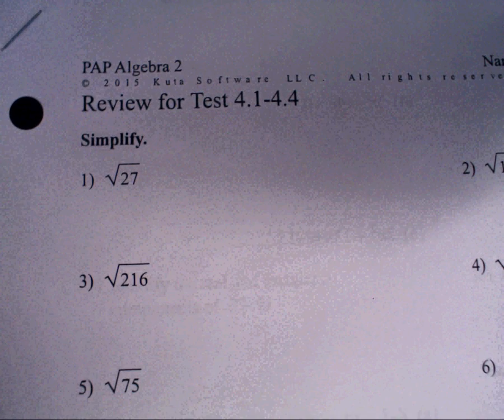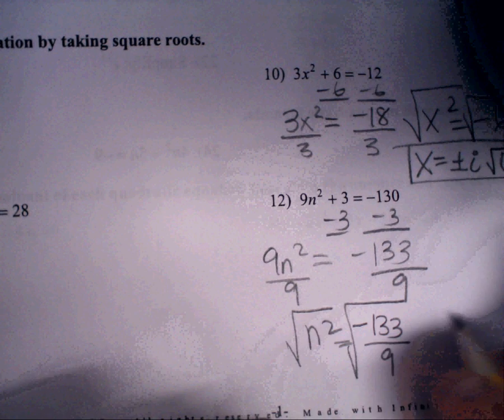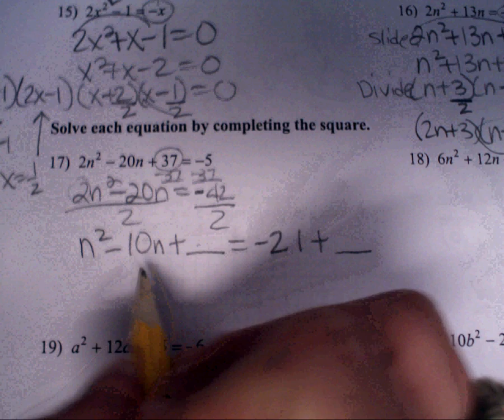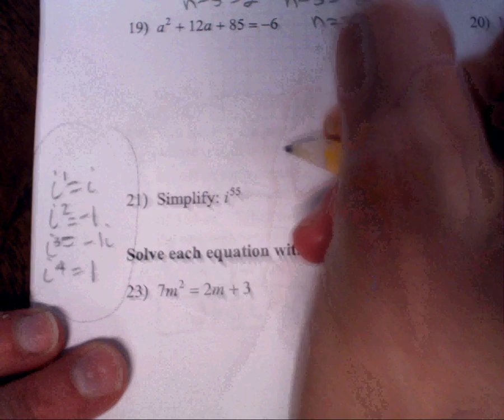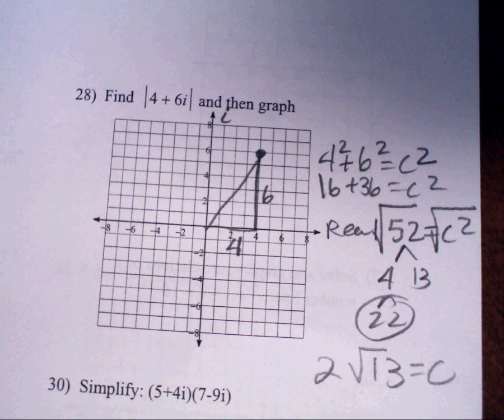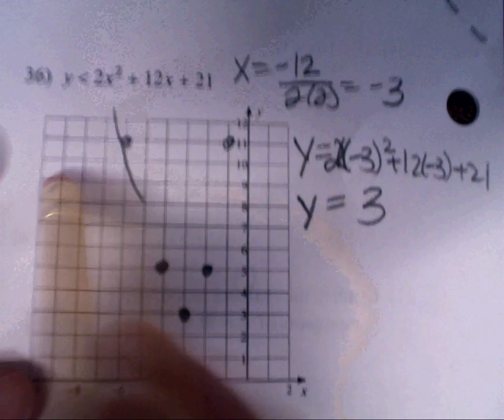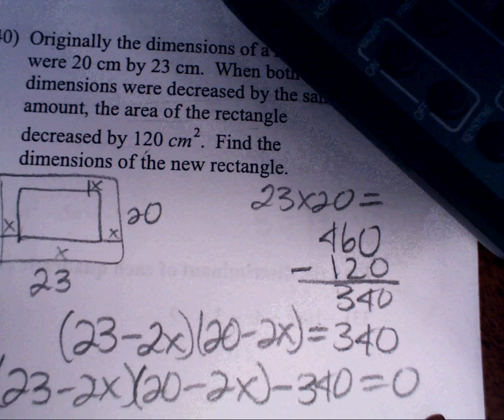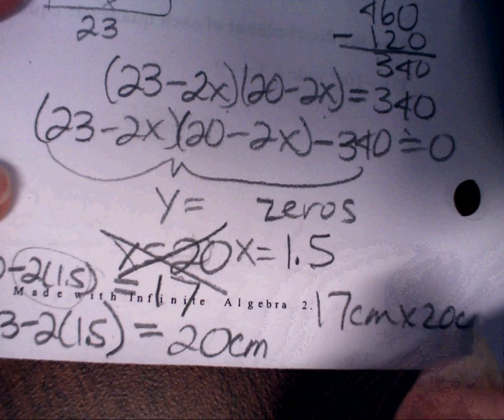Pre ap review unit 4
Unit 4 Solving quadratics review